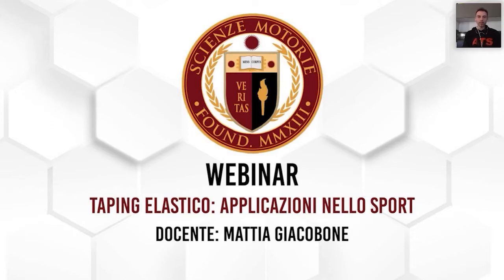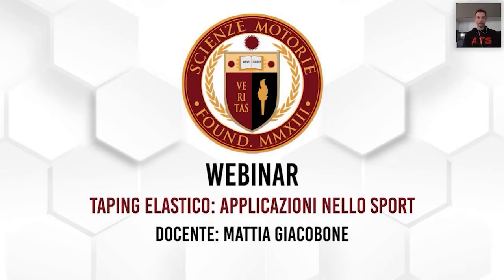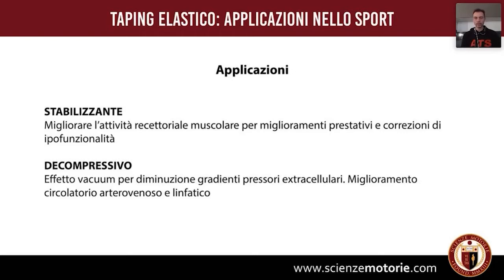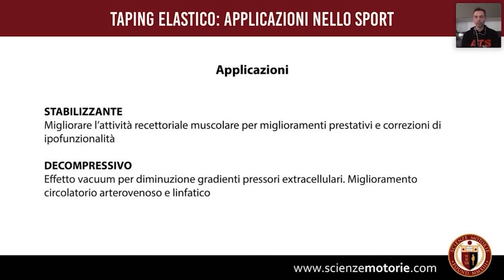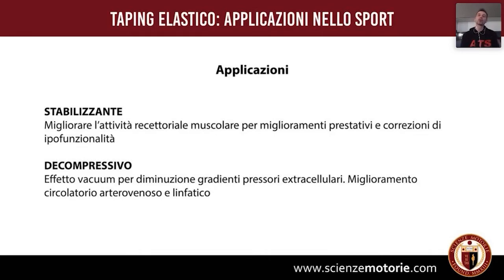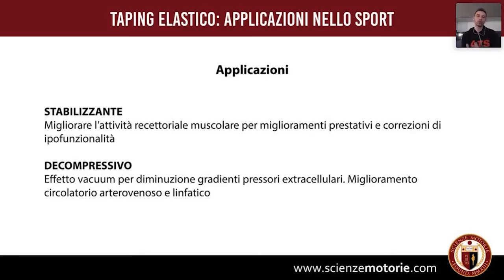Applicazione TAPING ELASTICO nello SPORT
In questa lezione Mattia Giacobone ci espone tutte le tecniche e indicazioni per l'applicazione del Taping Elastico nello sportivo.

𝙃𝙖𝙞 𝙦𝙪𝙖𝙡𝙘𝙝𝙚 𝙙𝙤𝙢𝙖𝙣𝙙𝙖?
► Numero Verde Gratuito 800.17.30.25